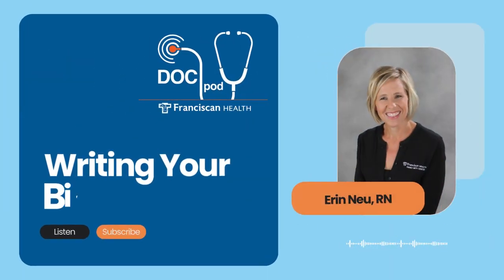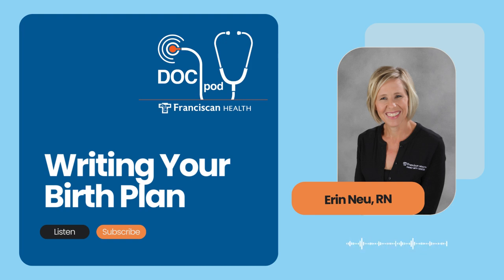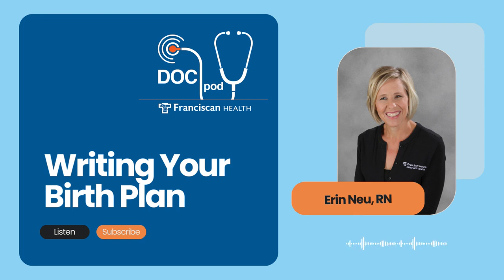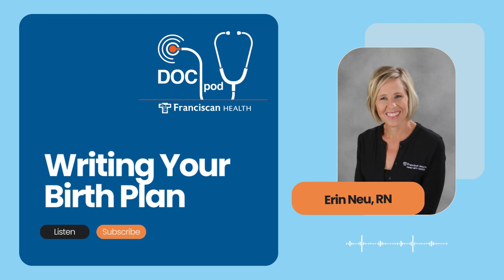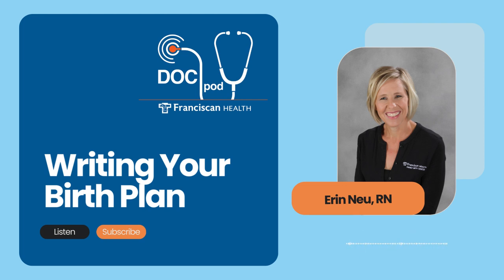Writing Your Birth Plan - Franciscan Health Podcast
Franciscan Health nurse navigator Erin Neu, RN leads a discussion focusing on her role as an OB nurse navigator and shares her insight on choosing a birth plan that is right for you in the Franciscan Health DocPod podcast.

Topics include:
✔️ What is an OB nurse navigator?
✔️ How do you choose the right birth plan?
✔️ How do you choose the hospital where you deliver your baby?

Resources from Franciscan Health:
▶️ Writing Your Birth Plan